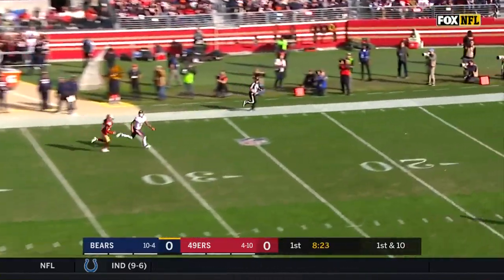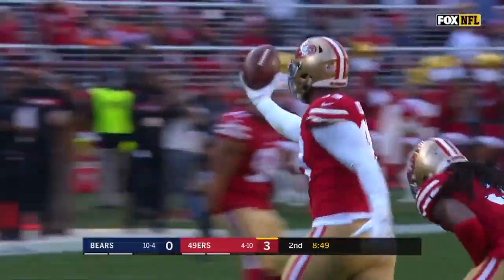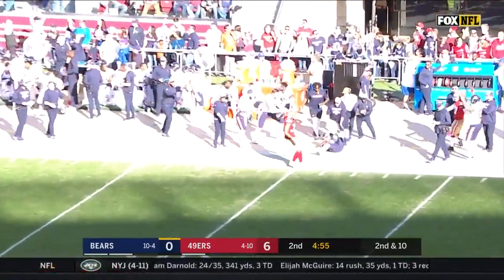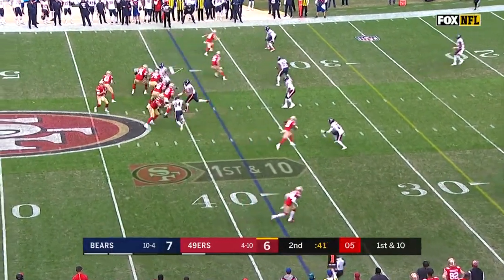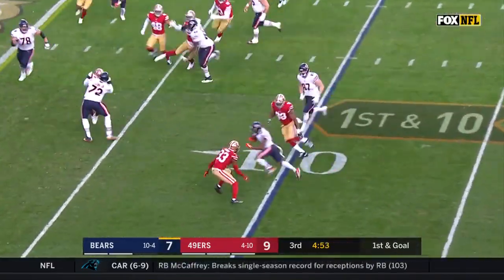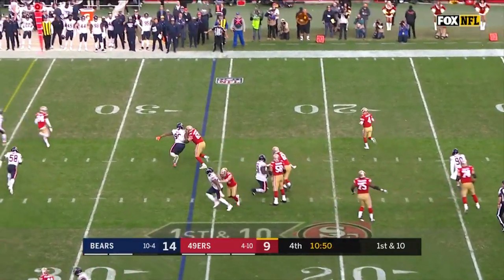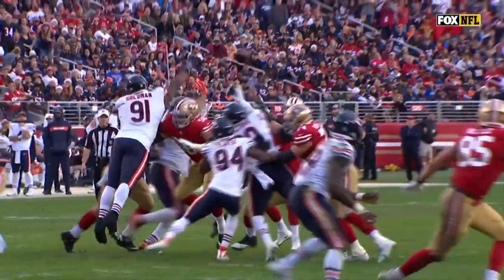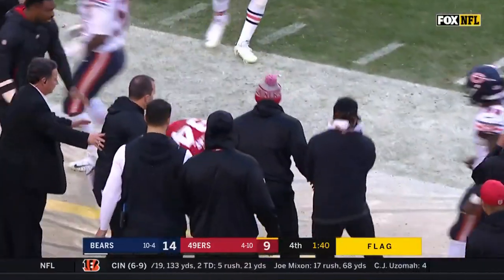Bears vs. 49ers highlights | Week 16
Watch complete highlights from the Week 16 matchup between the Chicago Bears and San Francisco 49ers.